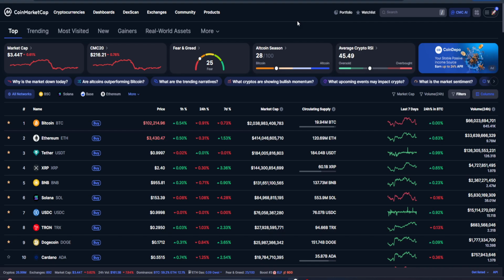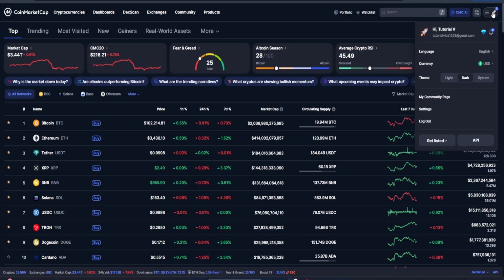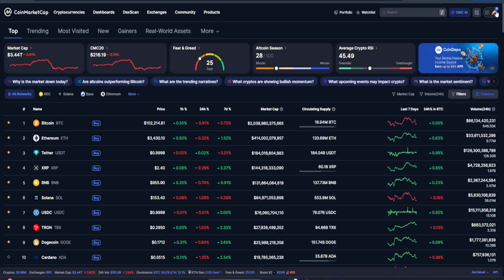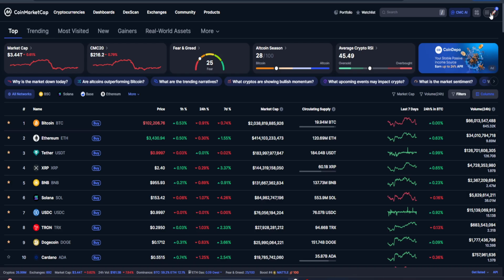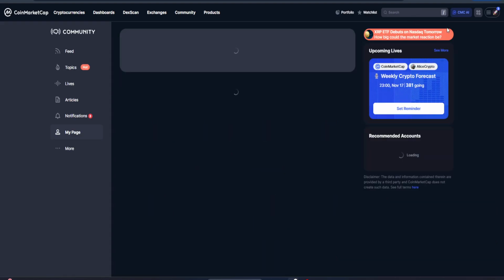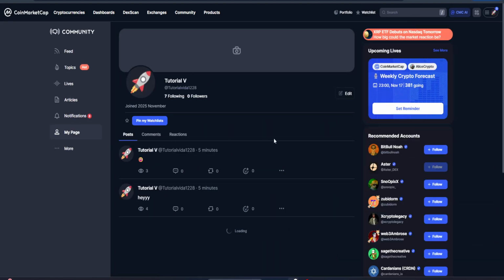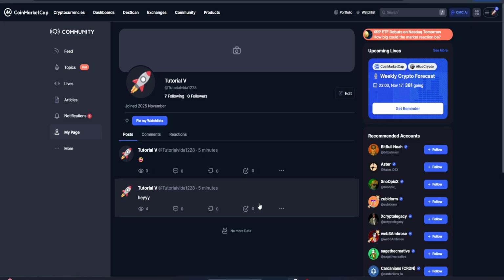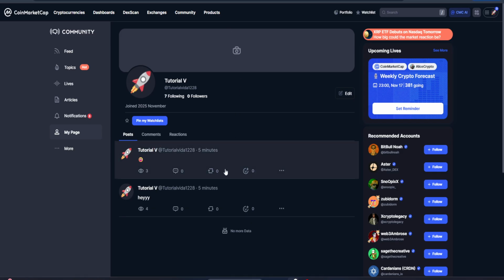How to Find Your Posts on CoinMarketCap | Easy Tutorial 2025